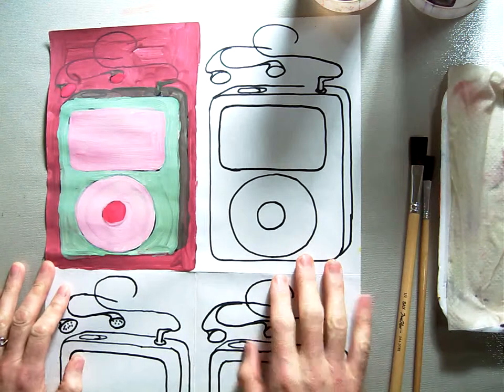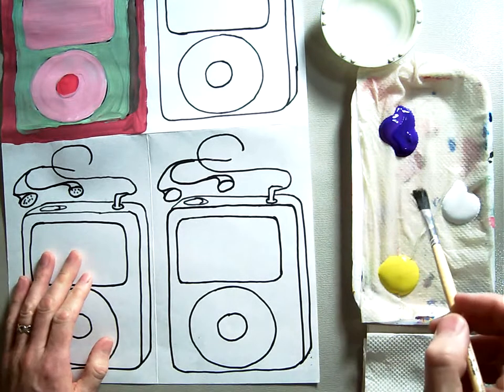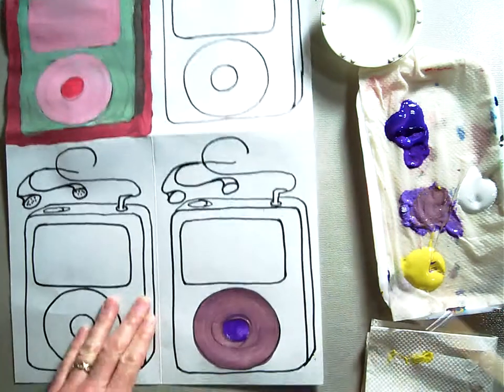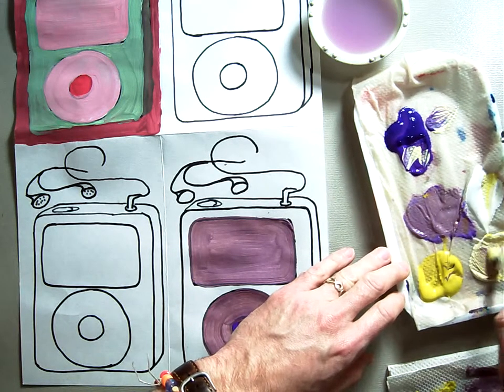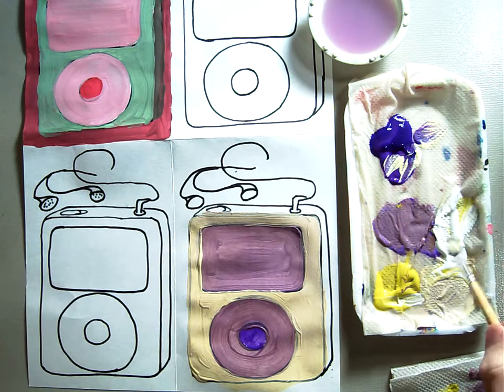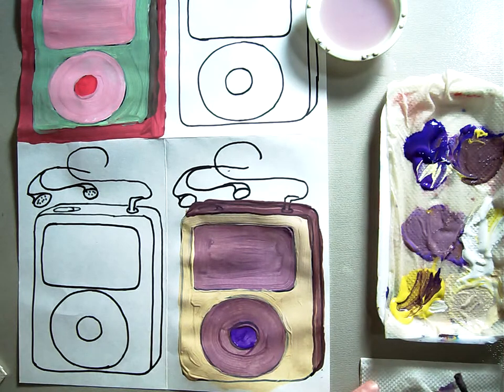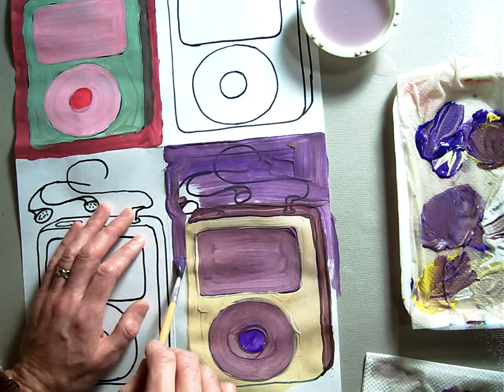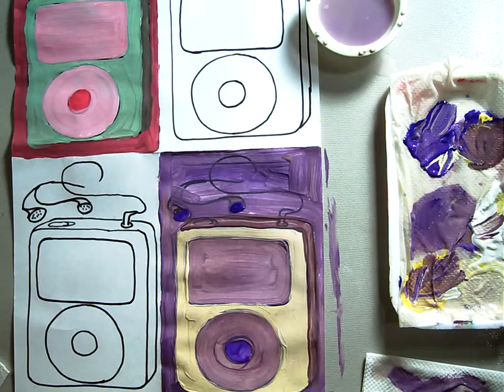Pop Art Painting Second Square (Part 2 2/4)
In this video I demonstrate how to make more neutral colors using violet and yellow. I then use these colors to paint the bottom left square of my Pop Art Painting.